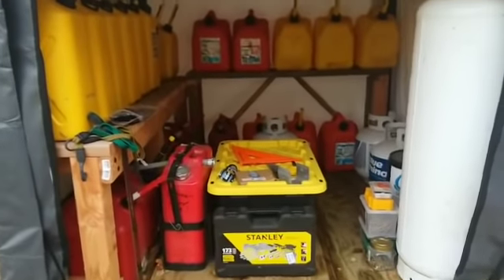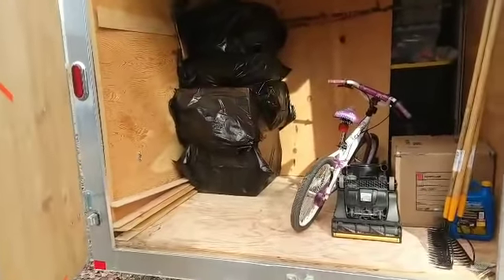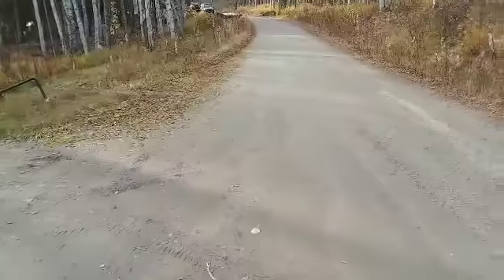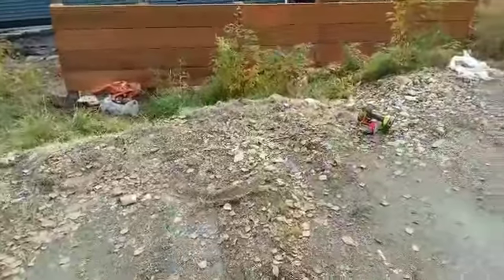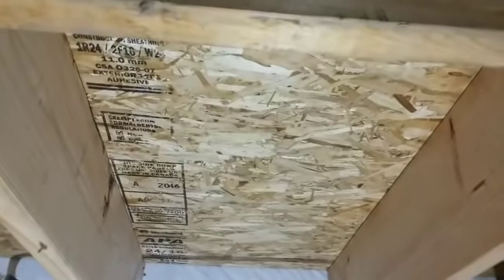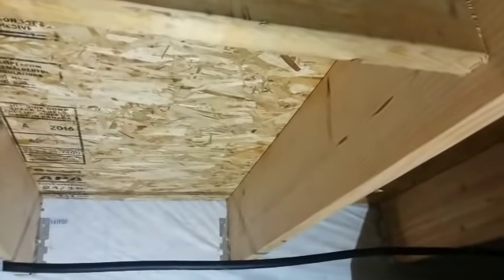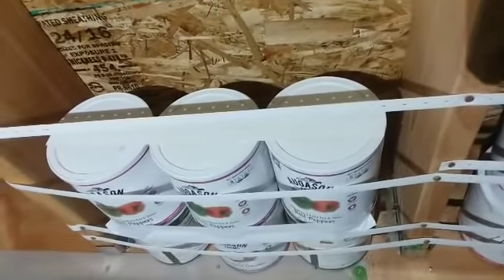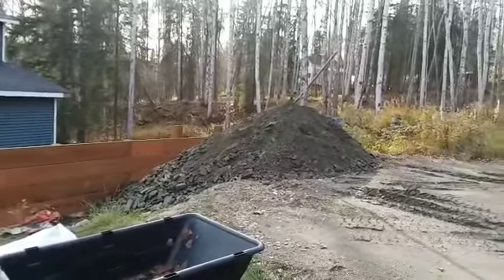A Food Shortage Crisis is Coming; So I Found More Room Where I Can Store Away Food. Start Prepping.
A Food Shortage Crisis is Coming; So I Found More Room Where I Can Store Away Food.  Thank you for joining me today.  Have a great day and as always many blessings to you and your families.

Alaska Prepper AMAZON STOREFRONT